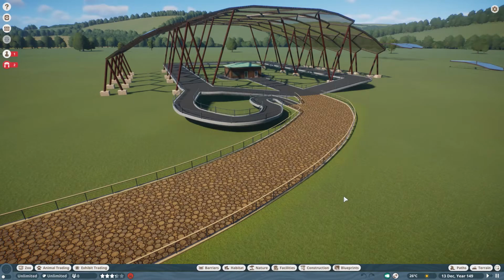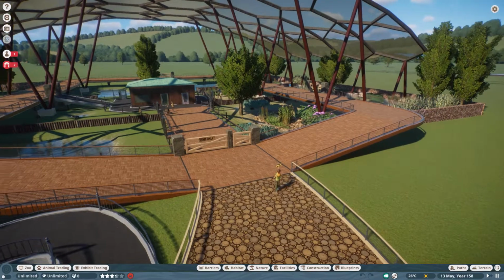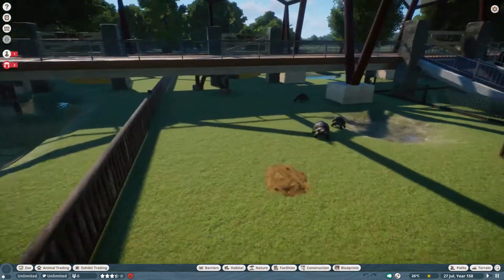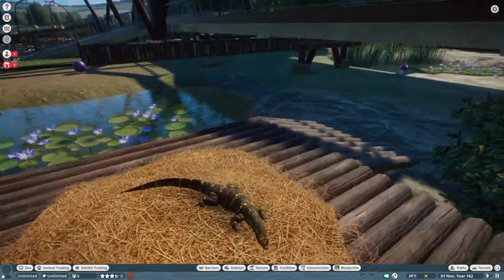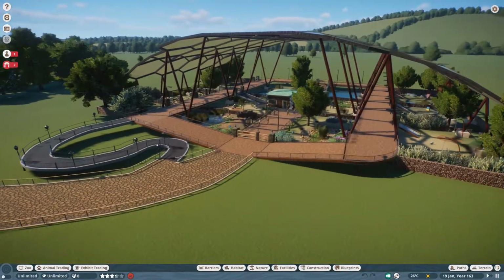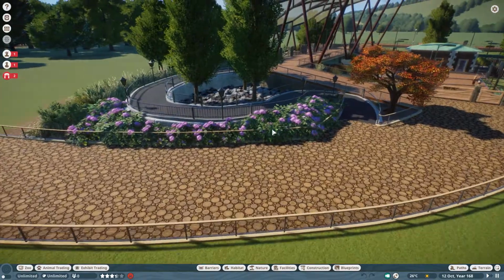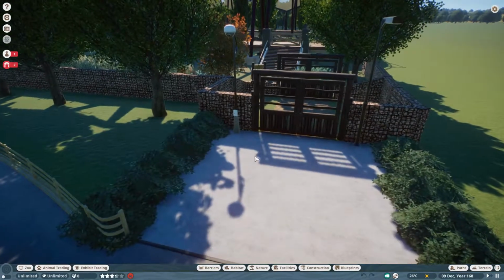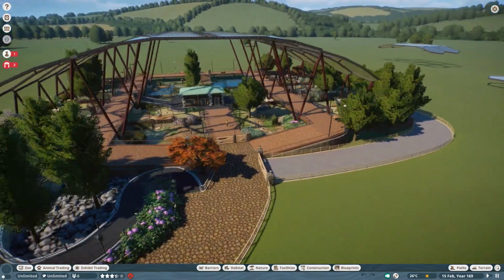Planet Zoo - Waverly Zoo - Episode 8 - Reptile House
In this episode I build an epic reptile enclosure!